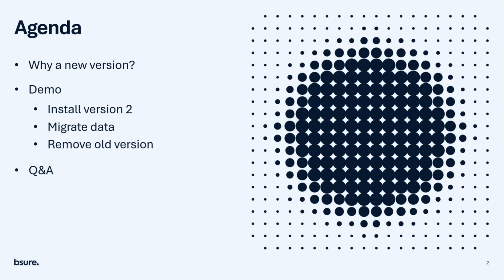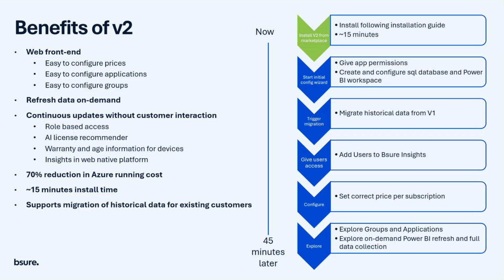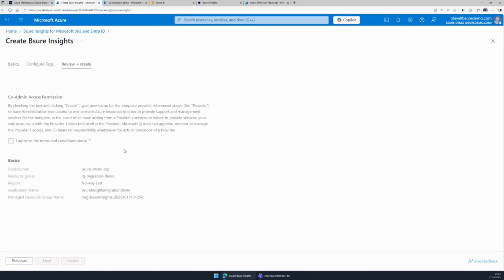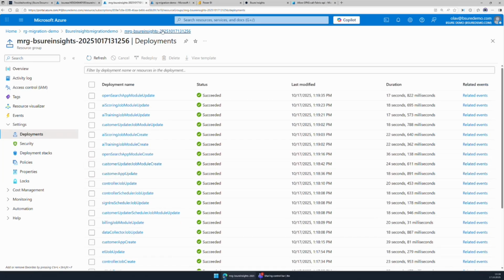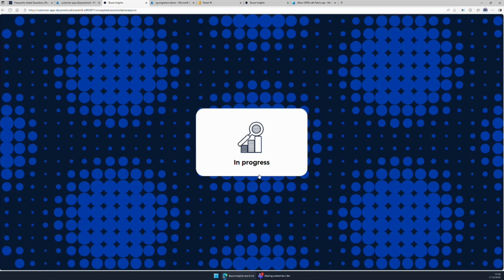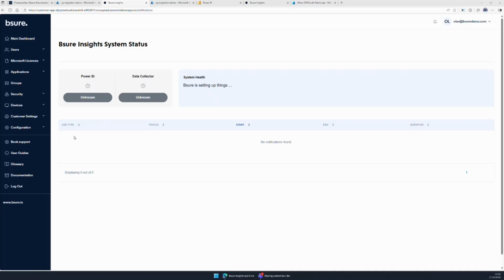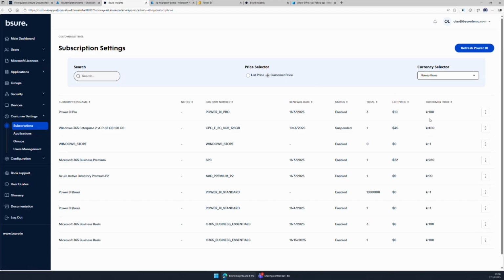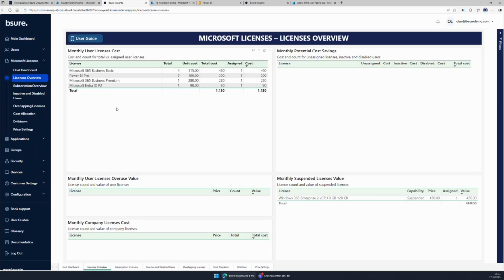Migrating to Bsure Insights version 2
Speakers:
Olav Helland (Cloud Architect, Bsure)
Gunnar Weld (CTO, Bsure)

This session was made for existing customers using Bsure Insights version 1.
Olav and Gunnar showed what is new in version 2 and how to move from your current setup in a safe and simple way.

They explained why the new version was built, what has changed in the platform, and how you can migrate while keeping all your historical data.

Why a new version
Version 1 has served customers well, but its architecture with a separate Data Collector and Power BI app started to limit how far the platform could evolve.
Each customer had to maintain their own Power BI app, which made updates inconsistent and new functionality harder to deliver.

- Version 2 is built on a completely new foundation with:
- A web-based front end that removes manual Azure table editing
- Centralized updates, so no Power BI app maintenance is needed
- Easier configuration of prices, applications, and groups
- On-demand data refresh for faster updates
- Role-based access and support for future automation features
- About 70 percent lower Azure running cost
- Full support for migration of historical data from version 1

The first release focused on feature parity. Everything you used in version 1 is still there, built on a modern and more flexible architecture.

What was covered in the demo

The live demo included:
1. Reviewing a current version 1 setup
2. Installing version 2 from the Azure Marketplace
3. Running the first-time configuration
4. Migrating existing data from version 1 with the migration wizard
5. Setting up prices, applications, groups, and users directly in the web interface
6. Removing the old version 1 Managed App and Power BI workspace

During the demo, the team also explained the new technical setup.
Version 2 now runs on Azure Container Apps, SQL Database, and Fabric API integration, all hosted securely in the customer’s own tenant.

Need help with your upgrade?
If you would like assistance during your migration, you can book a short session with our team